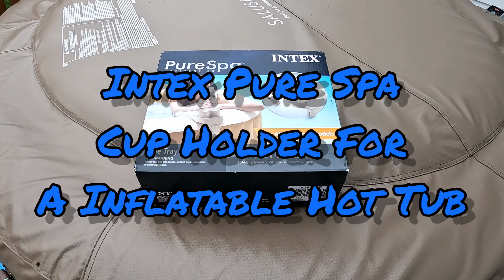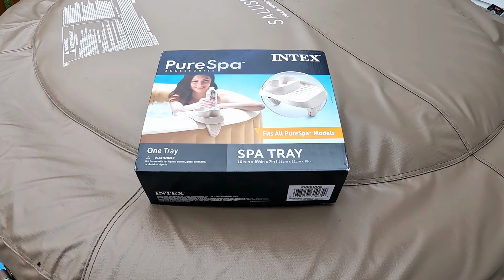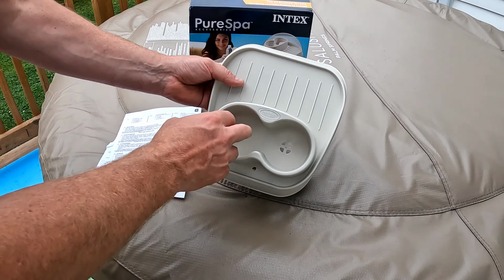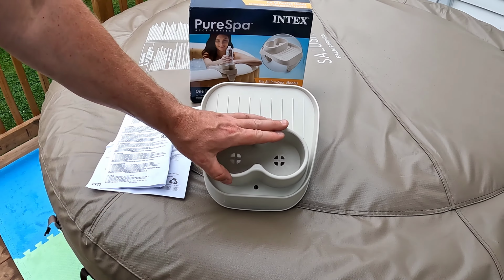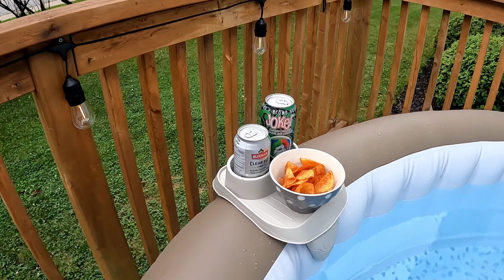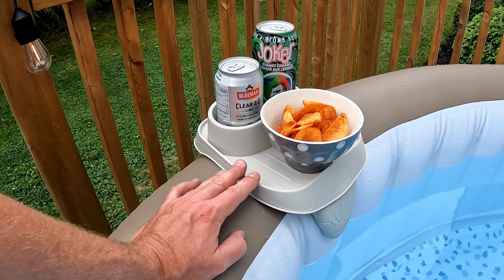Intex Pure Spa Cup Holder For An Inflatable Hot Tub Unboxing Video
Intex Pure Spa Cup Holder For An Inflatable Hot Tub Installed on my Saluspa Hot tub.

The PureSpa cup holder and refreshment tray is designed to securely attach to the spa wall

Keeps beverages and snacks close by while you relax

Removable for convenience

Holds 2 standard size beverage containers

Dimensions: 10-1/4" L x 8-5/8" W x 7" H